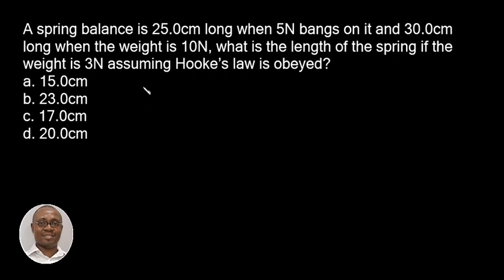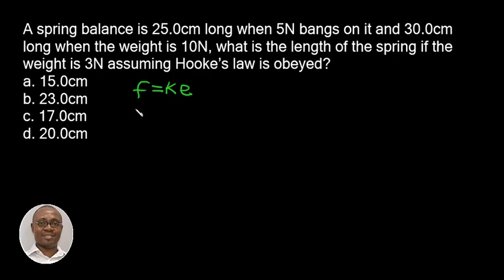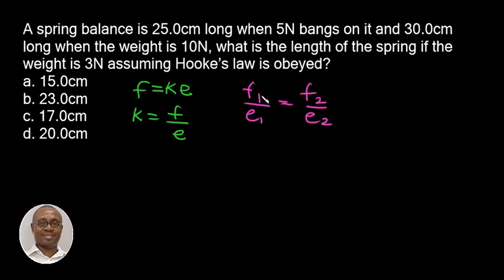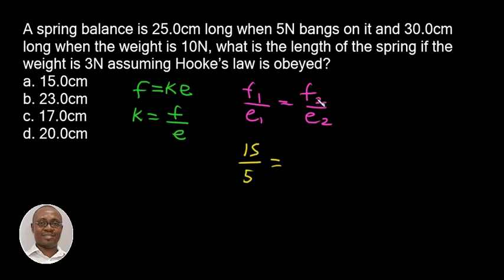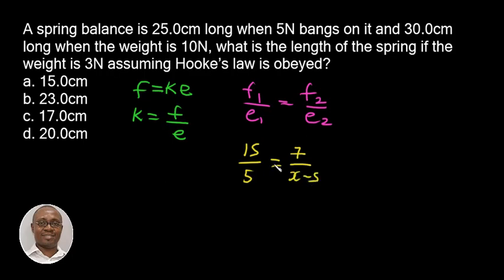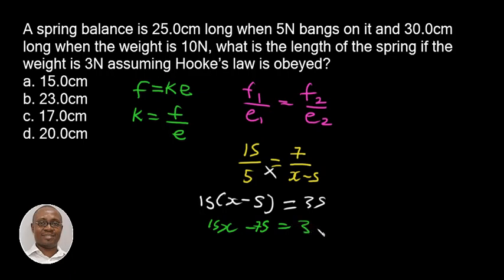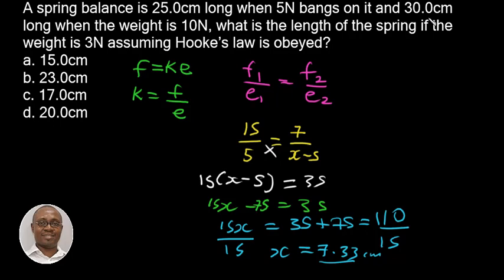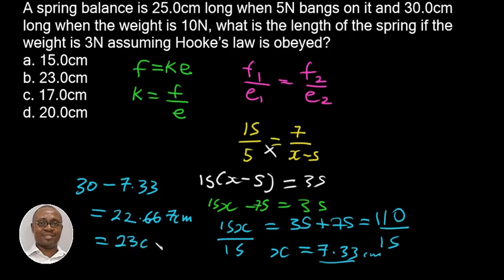36 Hooke's law JAMB PHYSICS Past Questions and Answers 2017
Mathematics WASSCE Exam Past Questions and Answers 2017